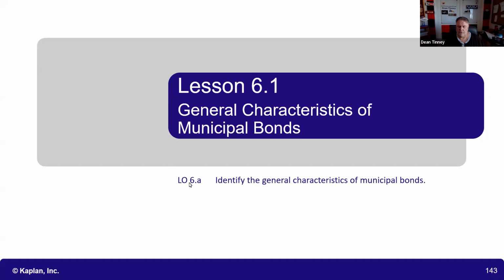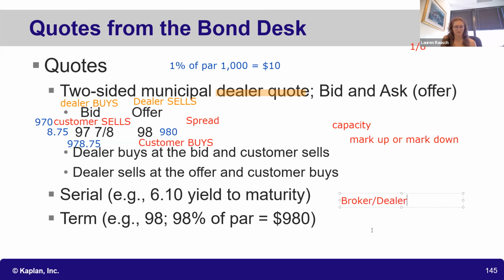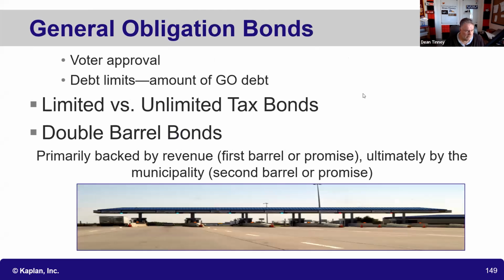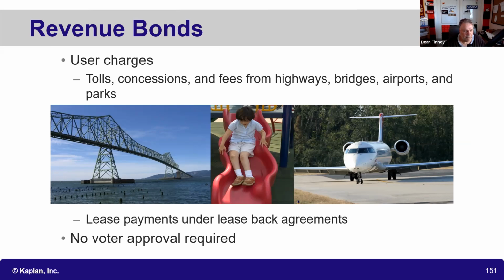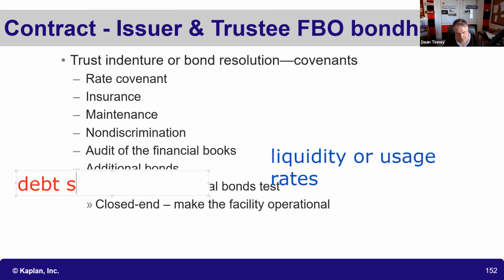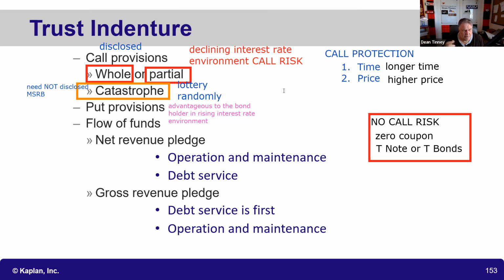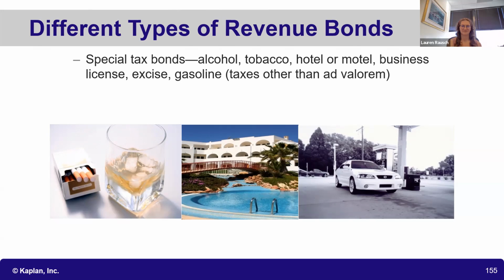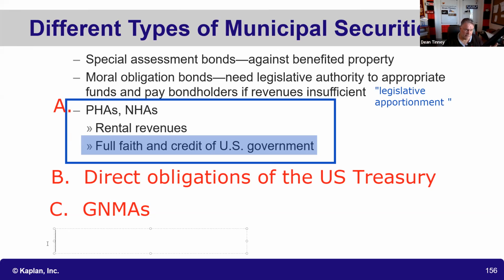Series 7 Exam Prep - Municipal Bonds Tutoring Replay